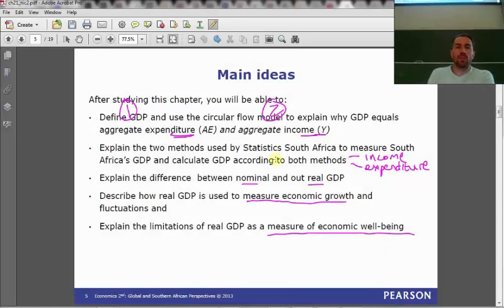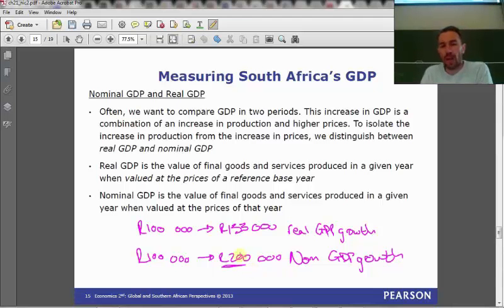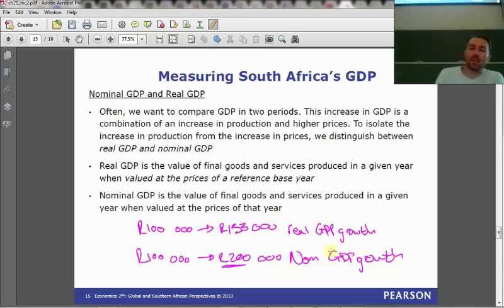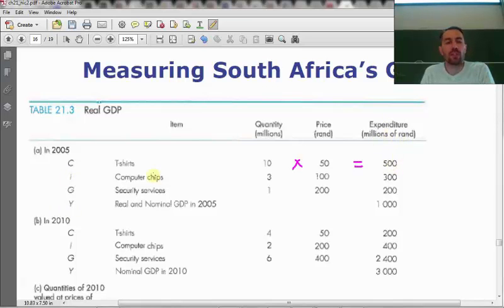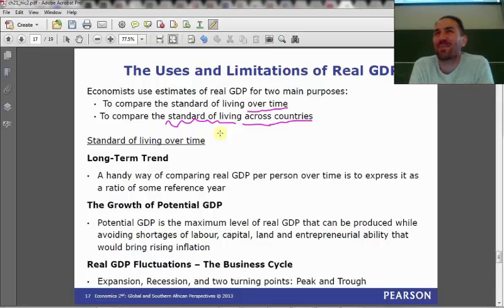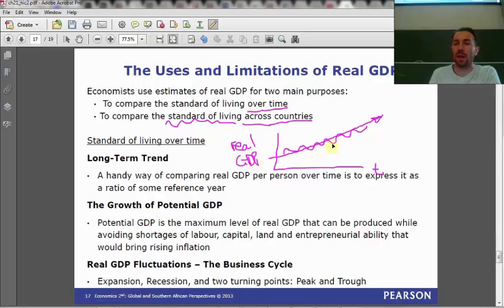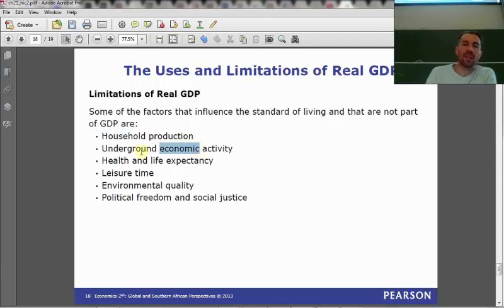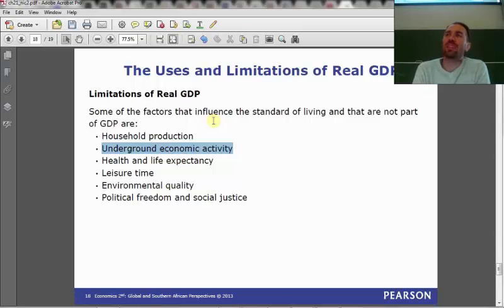20170728 w1 L2 P1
Chapter 21: Measuring GDP & Economic Growth continued